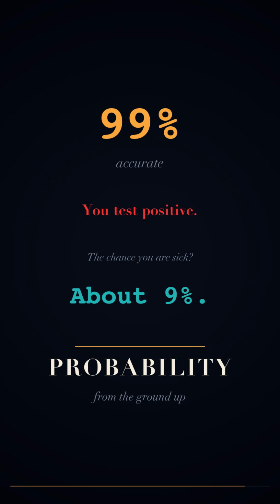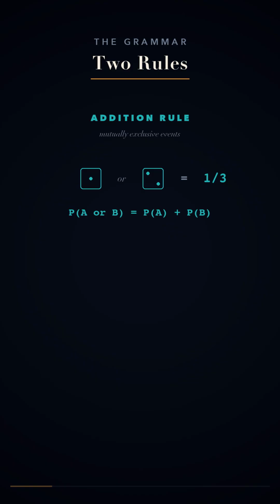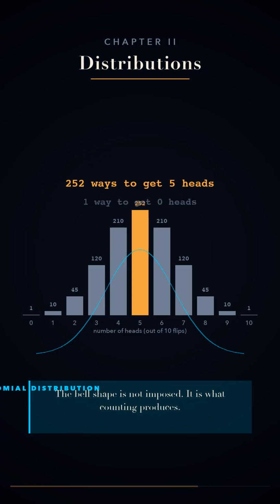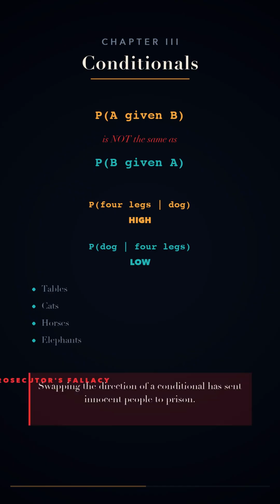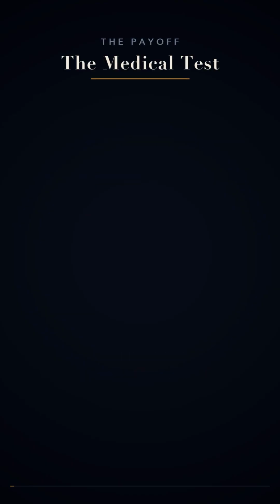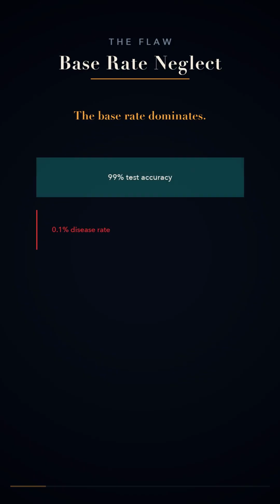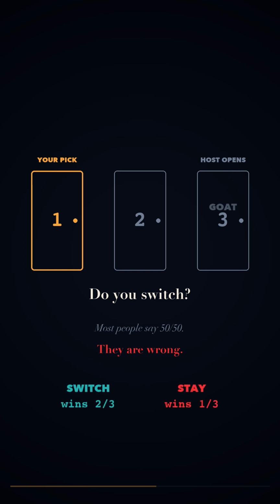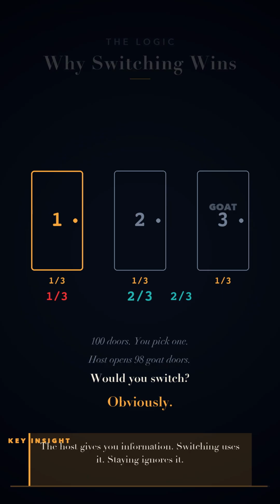Probability From the Ground Up -- Why Your Brain Gets It Wrong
A 99% accurate test. You test positive. The chance you're actually sick? About 9%. Starting from a single coin flip, we build to Bayes' theorem and the Monty Hall problem -- and watch intuition fail at every turn.